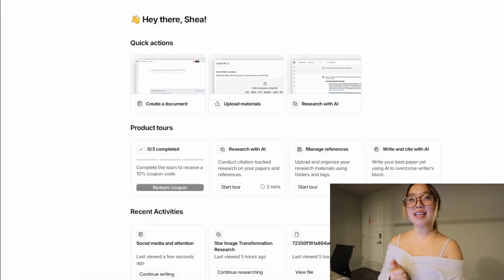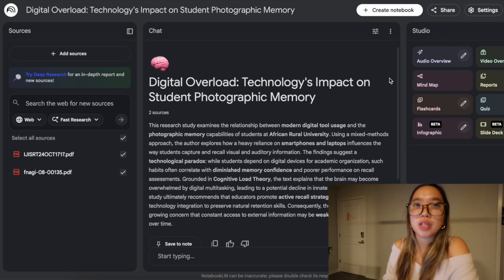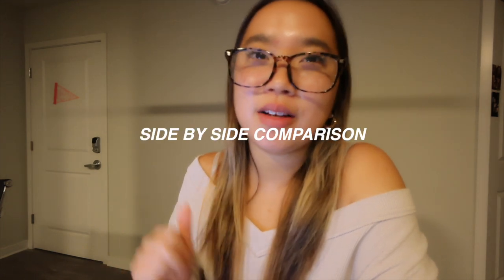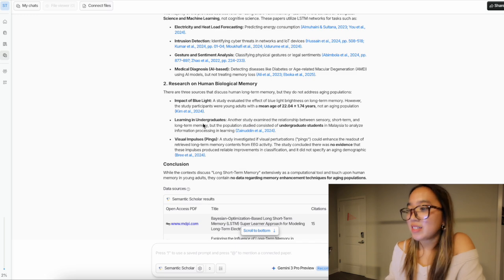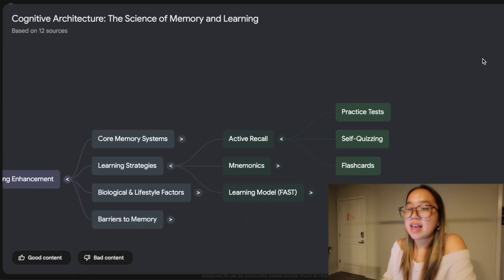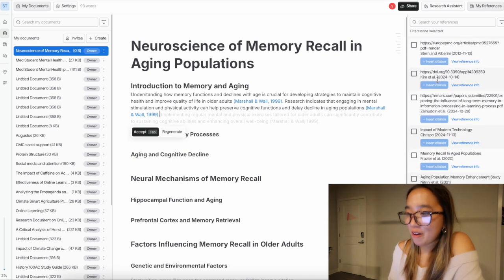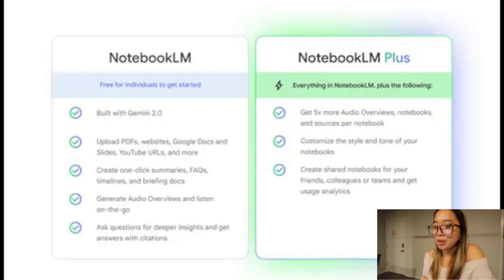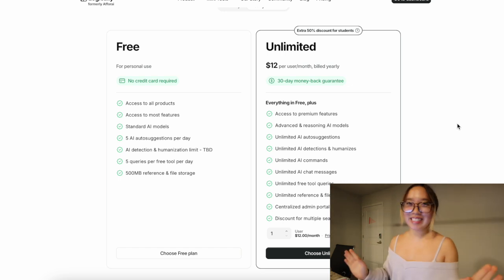Logically.app vs NotebookLM: Best AI tools for Academic Writing in 2026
Choosing the right AI research tool can make a real difference in how you research, write, and organize academic work. In this 2026 comparison, we take a closer look at Logically.app and NotebookLM, two tools designed to help students and researchers work more efficiently while reducing academic overwhelm.

We compare how each platform handles essential research tasks—from discovering peer-reviewed sources to creating summaries, outlines, and structured academic writing—so you can decide which one best fits your workflow, preferences, and study habits.

⏱️ Timestamps:
0:00–0:25 Intro
0:25–1:48 What Is Logically
1:48–3:34 What Is NotebookLM
3:34–4:28 Discovering Research Papers Comparison
4:28–5:11 Managing References Comparison
5:11–6:05 Document Writing Comparison
6:05–6:48 Annotating Files Comparison
6:48–7:52 Cost
7:52–8:40 Final Verdict